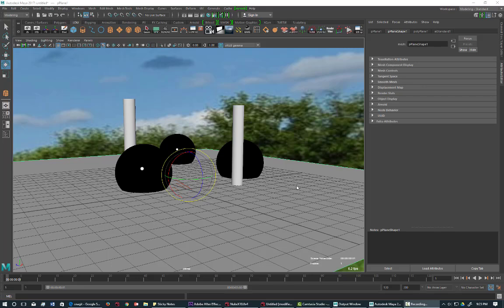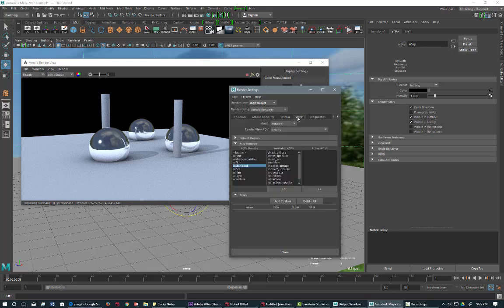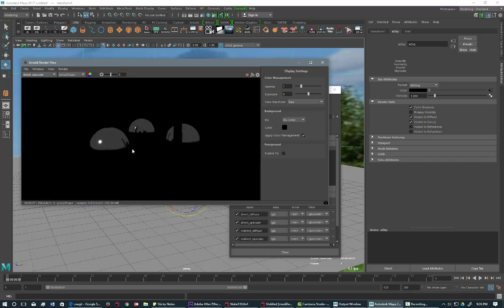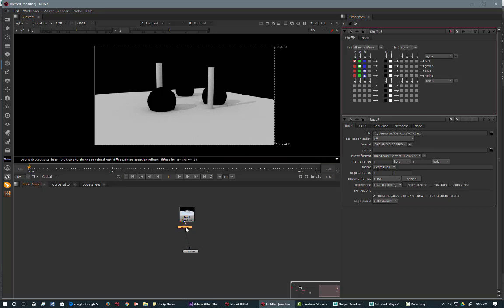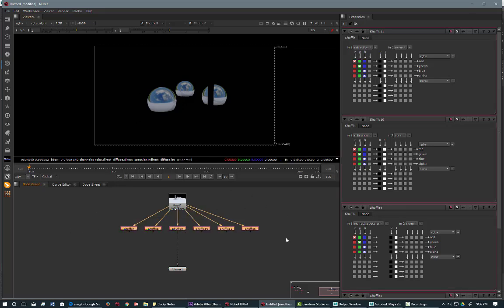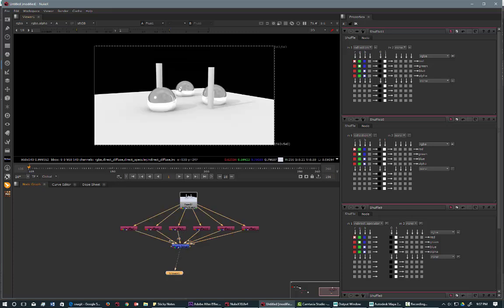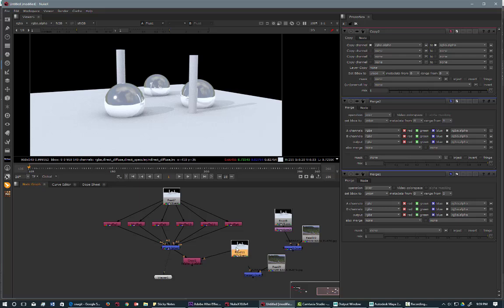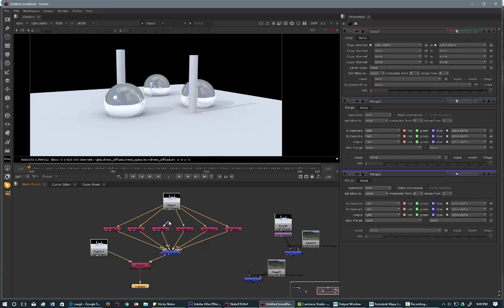Rebuild an accurate Beauty Pass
Having issues reproducing an accurate beauty pass in Nuke? This video shows how to fix the  common opacity problem when combining all the passes to recreate the beauty pass.